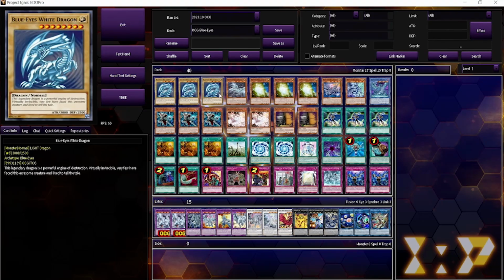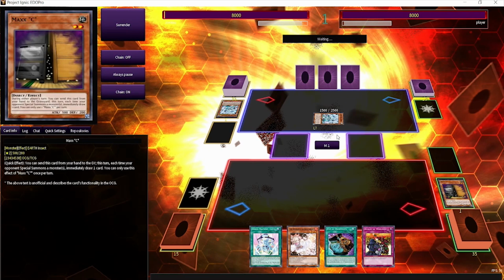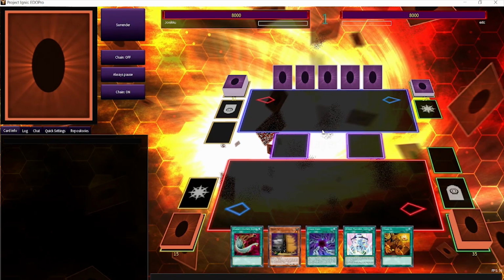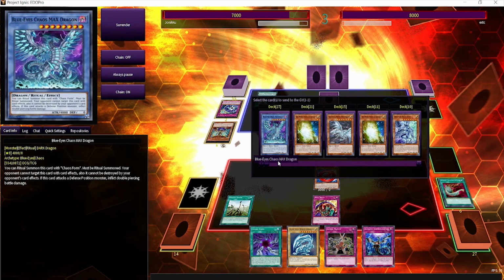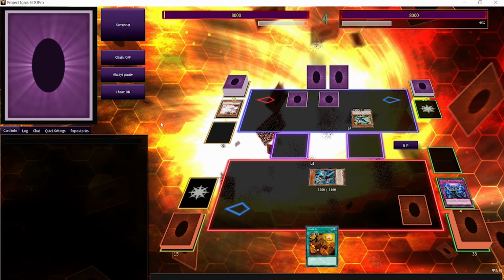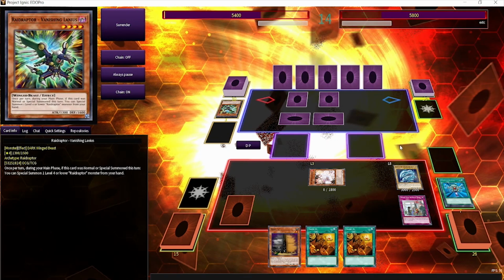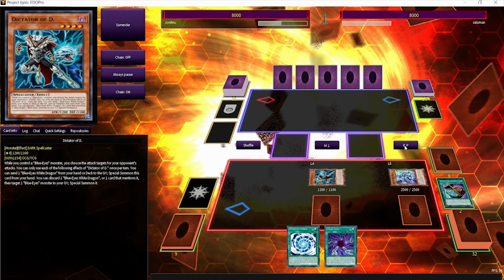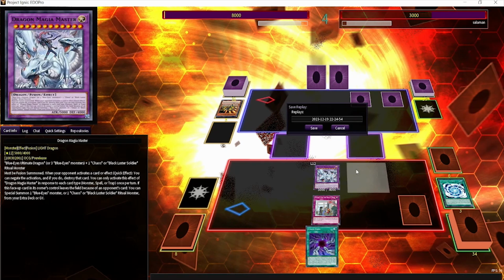NEGATE! NEGATE! NEGATE! I Used The New Blue-Eyes Fusion, Dragon Magia Master In Yu-Gi-Oh! With BEWD!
That's right! You are reading the thumbnail correct! I am going to be using the new Blue-Eyes fusion, Dragon Magia Master with my Blue-Eyes deck! Now of course this is not going to be a Master Duel video since this new fusion isn't there ...and probably won't be for a while.. I am using it somewhere else so we can see it shine! After using Dragon Magia Master a few times, I can already say that this is the best monster for Blue-Eyes and it's something we have been needing for a very long time! 3 NEGATES?! WOW! I LOVE THIS CARD!!! GAH!!! THANK YOU, KONAMI!!!